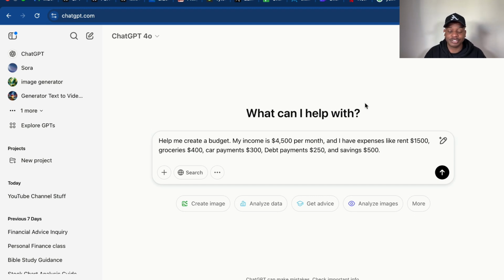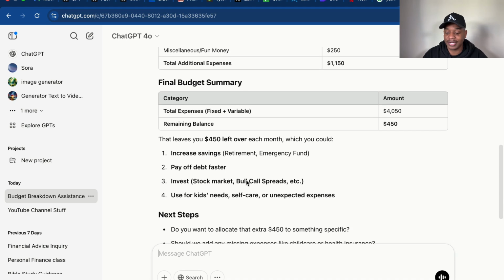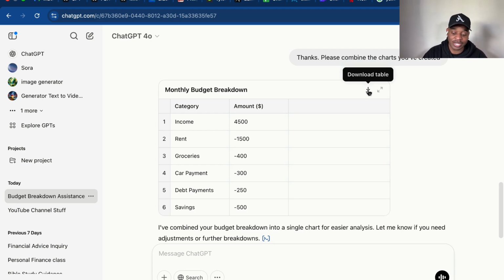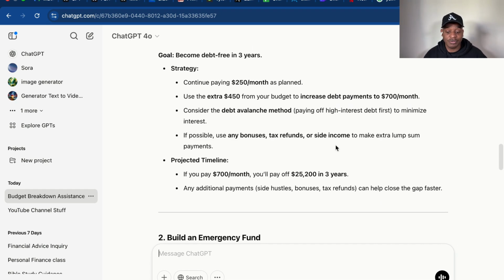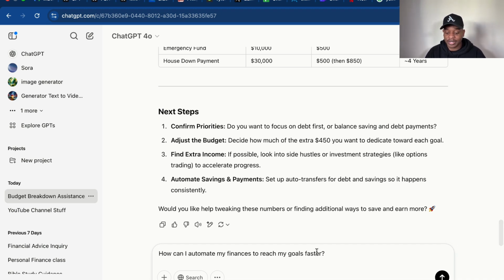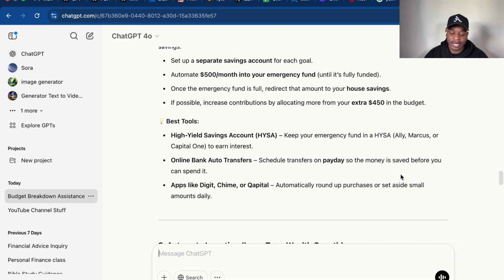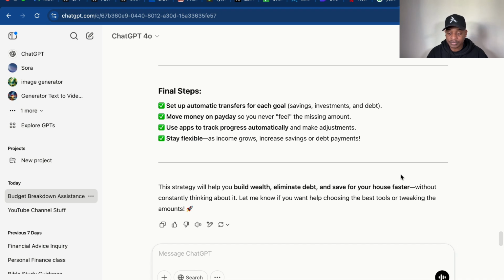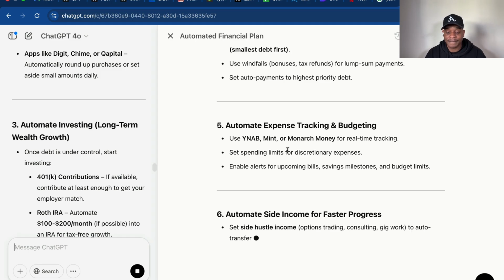How to Use ChatGPT to Create a Simple Financial Plan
Want to take control of your finances but don’t know where to start? In this video, I’ll show you how to use ChatGPT to create a simple, personalized financial plan in just minutes! Whether you’re budgeting, setting financial goals, or looking for ways to automate your savings, AI can make the process fast and easy.

📌 What You’ll Learn in This Video:
✔️ How to use ChatGPT to create a monthly budget
✔️ How to set realistic financial goals (saving, debt payoff, investing)
✔️ How to automate your finances so you stay on track
✔️ Simple ChatGPT prompts to improve your financial future

🛠️ Try These ChatGPT Prompts Yourself!
📌 Budgeting Help:
"ChatGPT, help me create a budget. My income is $4,500 per month, and I have expenses like rent, groceries, and car payments."

📌 Setting Financial Goals:
"ChatGPT, help me save for a house, pay off debt, and build an emergency fund. Break it into simple steps."

📌 Automating & Optimizing Finances:
"ChatGPT, suggest ways to automate my savings and bills to reach my financial goals faster."

🚀 Ready to Take Control of Your Money?
1️⃣ Try these ChatGPT prompts and build your financial plan today!
2️⃣ Drop a comment: What’s your biggest financial goal right now?